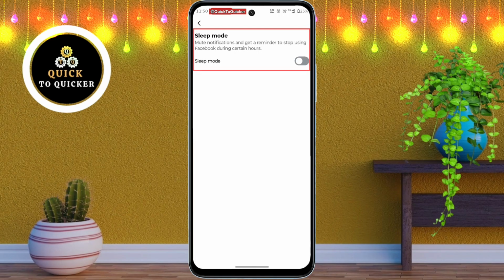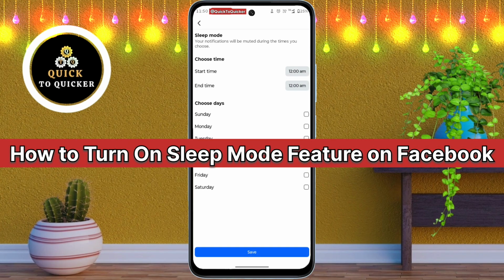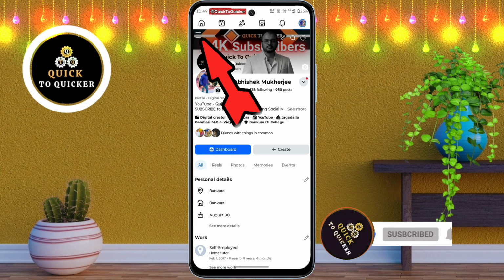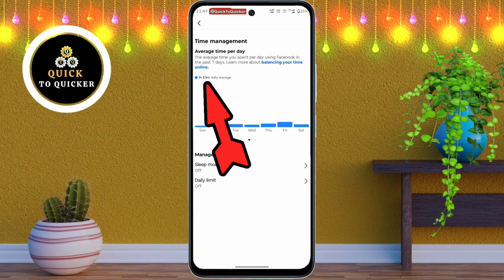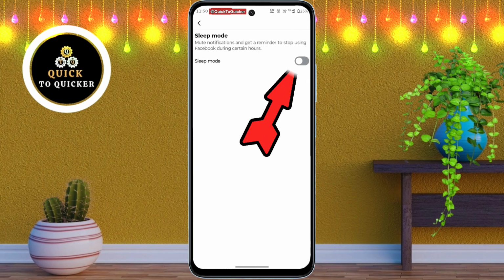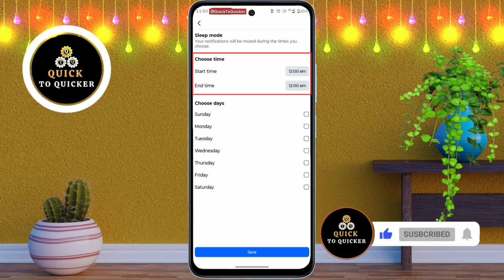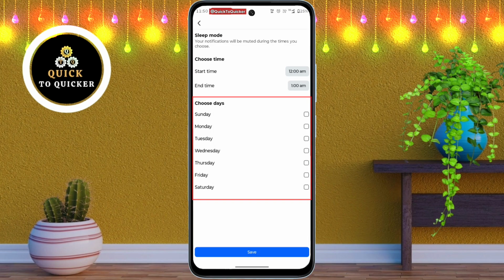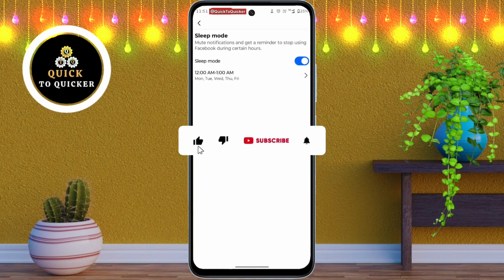How to Turn On Facebook Sleep Mode | New Update 2026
Learn how to turn on Sleep Mode on Facebook with the latest 2026 update. In this video, I'll show you where to find the Sleep Mode setting, how to set start and end times, choose specific days, and save your preferences. This feature can help reduce distractions by muting Facebook notifications during selected hours, making it useful while sleeping, studying, working, or spending time with family.

📌 Topic Covered:
• How to turn on Sleep Mode on Facebook
• Facebook Sleep Mode settings
• Set start and end time
• Choose active days for Sleep Mode
• Mute Facebook notifications
• Facebook Time Management feature
• Facebook app new update 2026